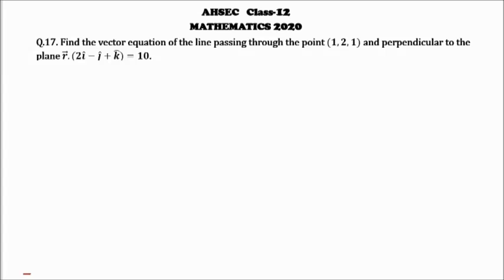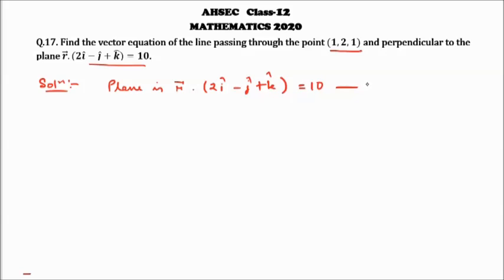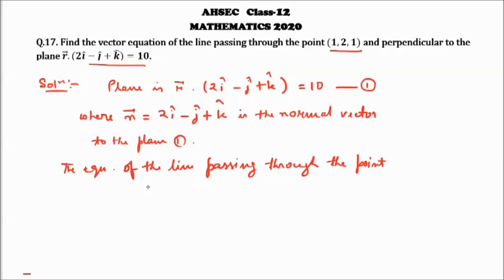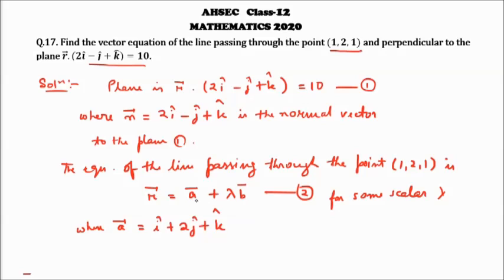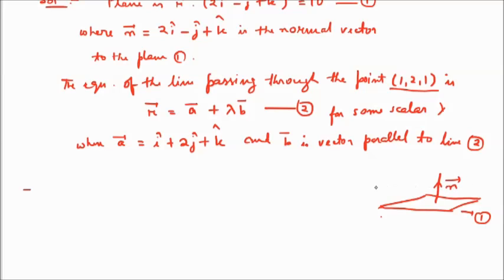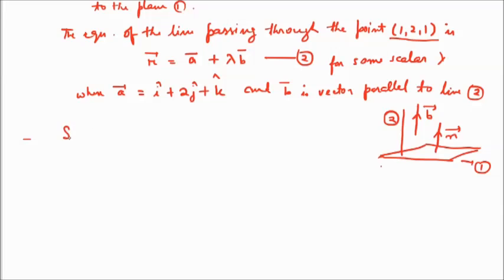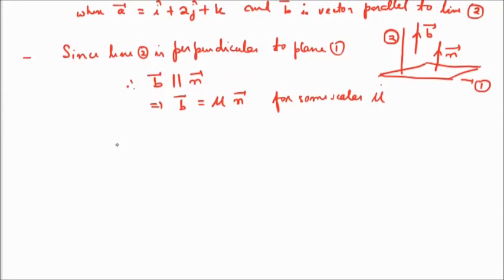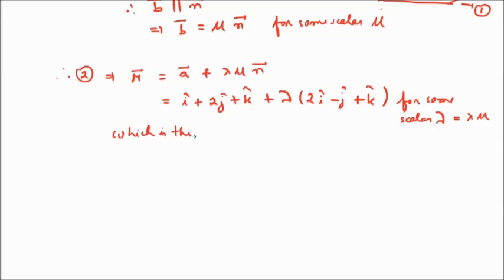AHSEC | Mathematics | Class-12 | 2020 | Q.17 Solution || Three Dimensional Geometry || By IMR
Hi !  In this video, I am giving the solution to Q.17 from the MATHEMATICS paper that was asked in Class-12 AHSEC board exams 2020. I have tried to give a clear picture of the problem with the help of a figure for better understanding.

My name is Imo and I am a die hard fan of MATHEMATICS. I love to share knowledge with people. The sole purpose of this channel is to provide free education to everyone mainly in MATHEMATICS.